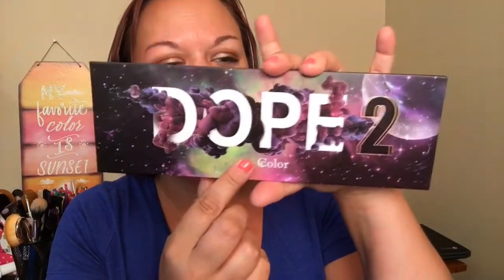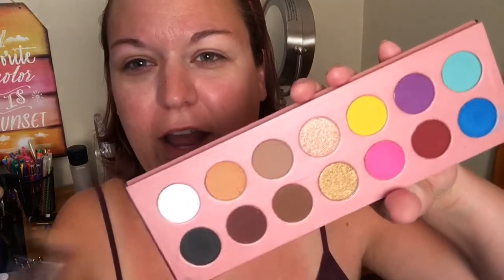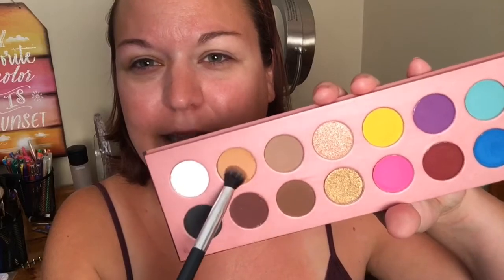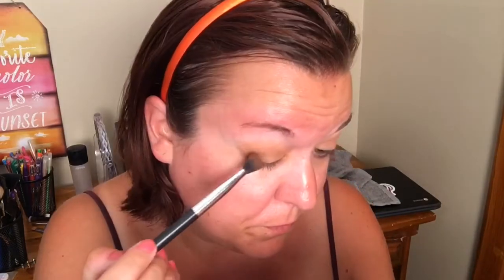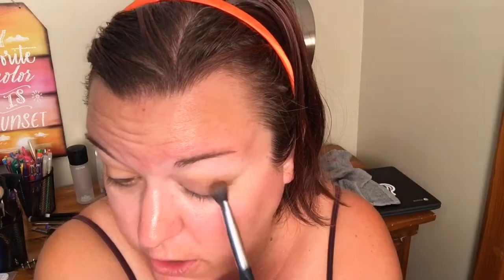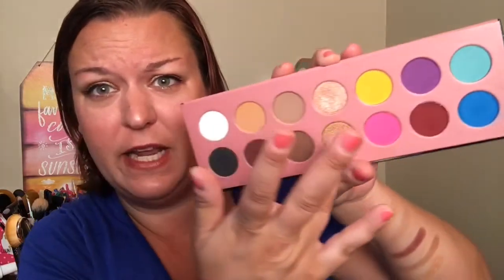Dope 2 palette First Impressions - Is it Worth it?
What’s up beauties! Today we are hanging out and trying out my Ccolor Cosmetics Dope 2 palette. This palette is supposed to me a dupe for The Manny Mua Life’s a drag palette. Let’s put it to the test for a first impression. Let’s see how it goes.

Xoxoxo